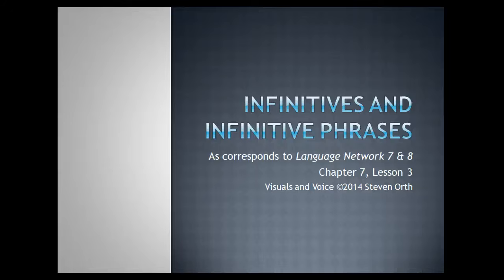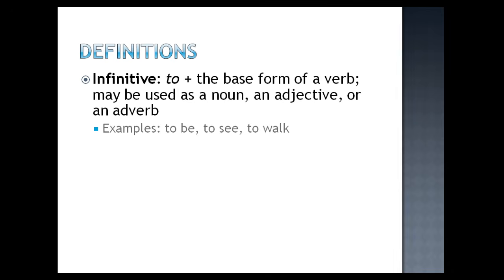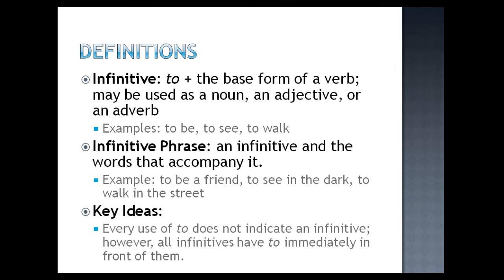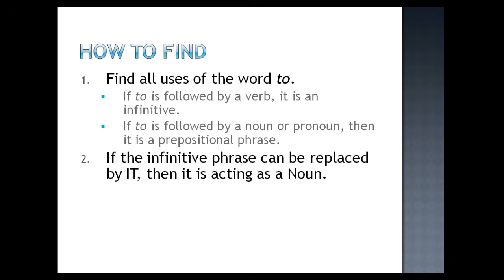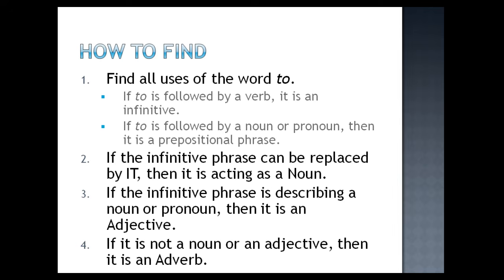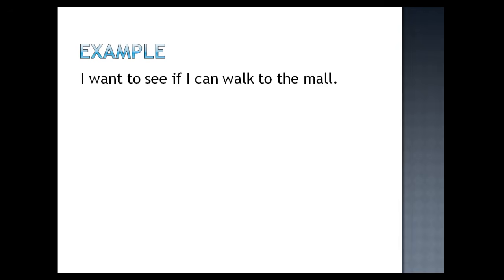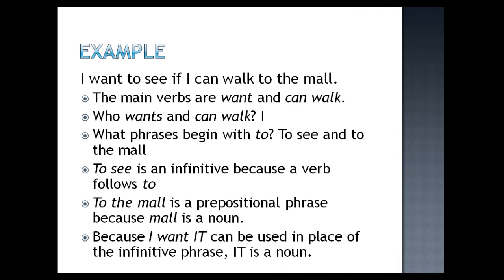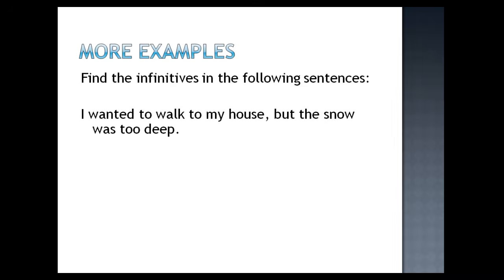LN 07.03 Infinitives and Infinitive Phrases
An introduction to infinitives and infinitive phrases.